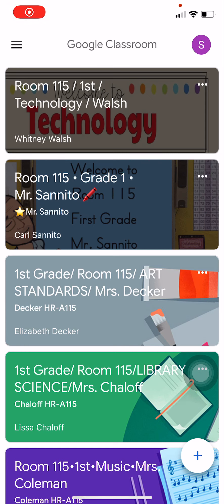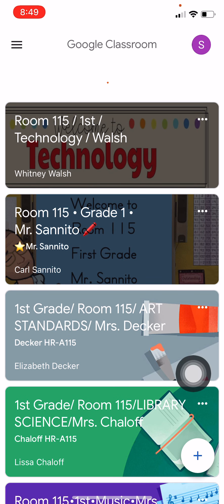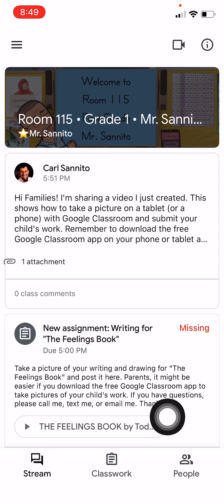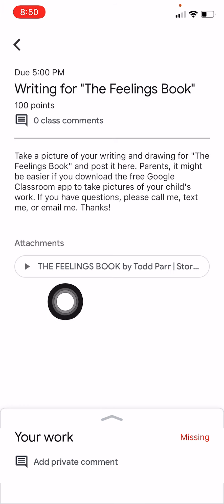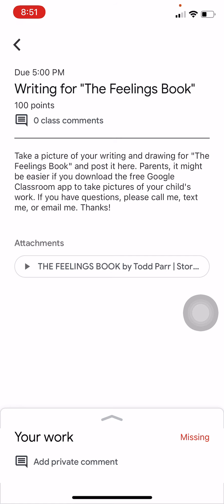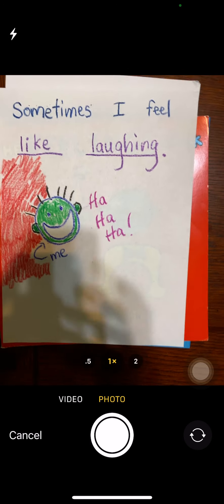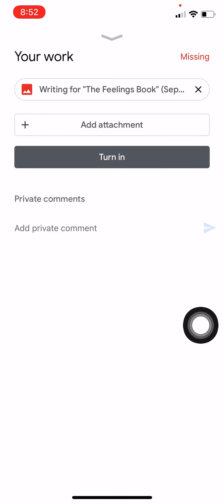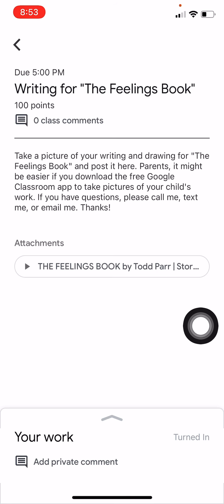How to upload student work to Google Classroom from a phone.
You will need the free Google Classroom app installed on your phone first. Then log in as a student, using your user name and password.